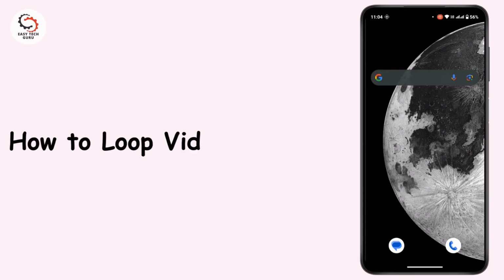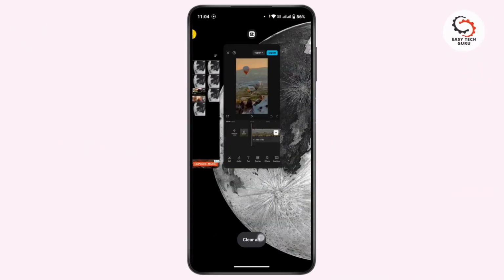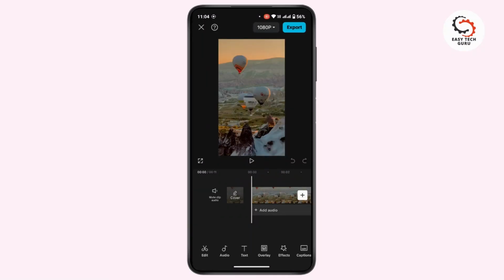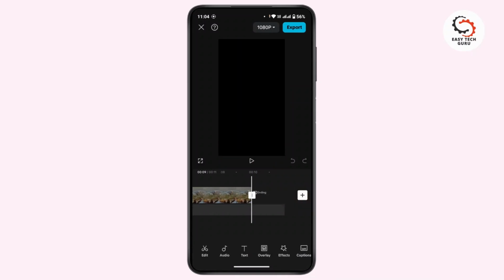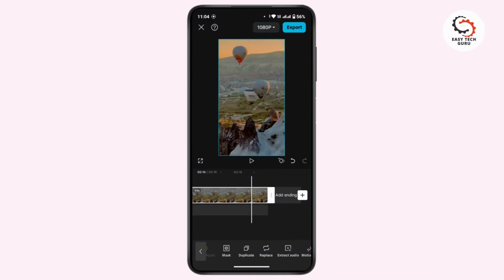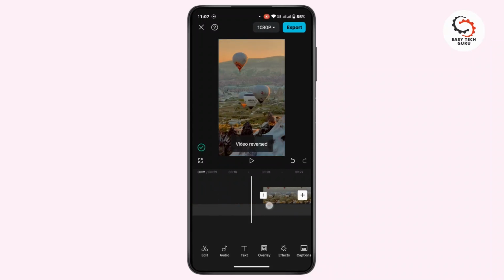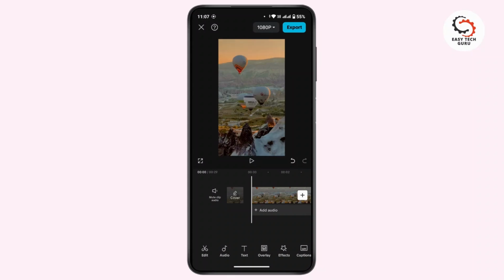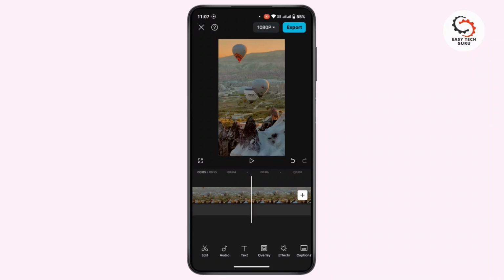How to Loop Video in Capcut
In this tutorial, learn how to loop a video in CapCut effortlessly! 🎥 Whether you're creating a video loop for social media, a presentation, or just for fun, this step-by-step guide will walk you through the entire process. From importing your video to duplicating and reversing clips, we've got you covered. Follow along and enhance your video editing skills today!
🔹 Steps Covered:
Import your video into CapCut.
Delete the ending part of the video.
Duplicate the video to create a loop.
Reverse one of the duplicated videos.
Export the final looped video.

Chapters:
00:00 - Introduction
Learn how to loop a video in CapCut.

00:05 - Open CapCut
Open CapCut and import your video.

00:10 - Delete Ending Part
Remove the ending part of the video.

00:15 - Duplicate Video
Tap on the video and select "Duplicate."

00:25 - Duplicate Again
Create a second duplicate of the video.

00:30 - Reverse Video
Select the middle video and choose "Reverse."

00:40 - Play and Loop
Play the video to see the loop effect.

00:50 - Export Video
Export your looped video to your gallery.

01:00 - Conclusion